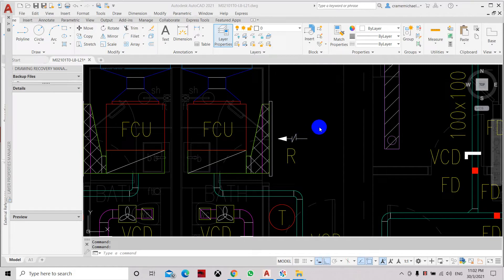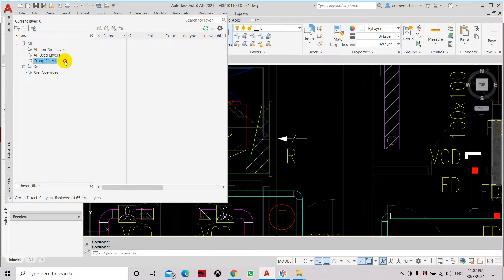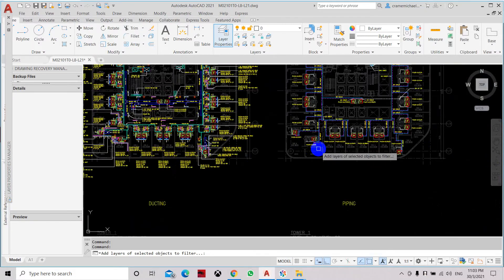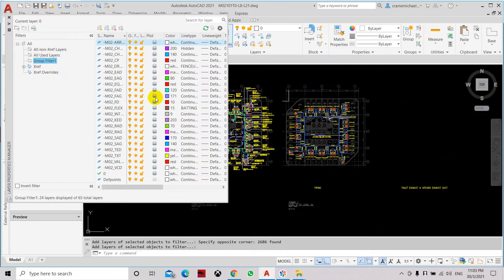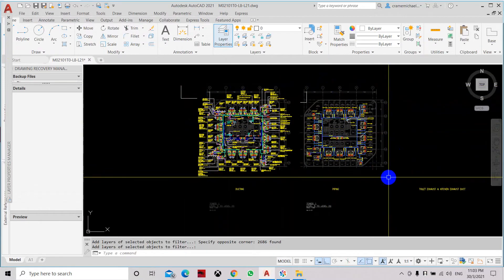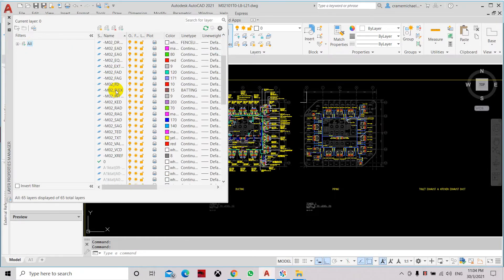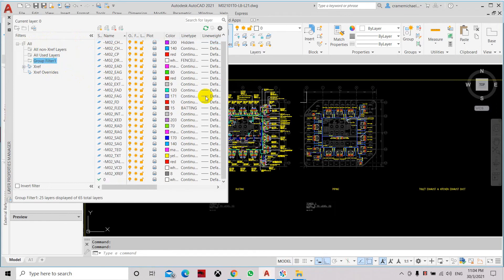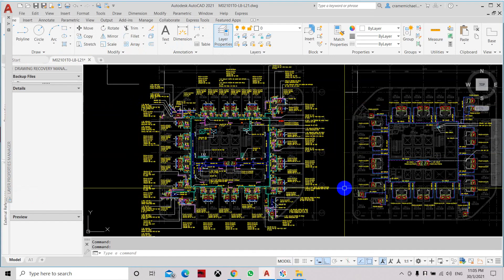Set Layer Filter Using Group Filter In Autocad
Tips In Autocad

SHHM-Simply